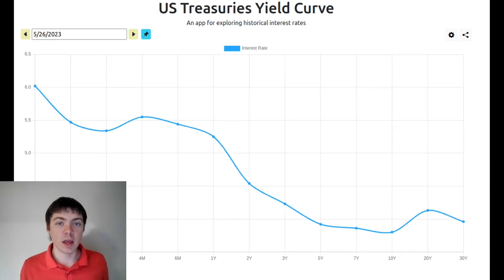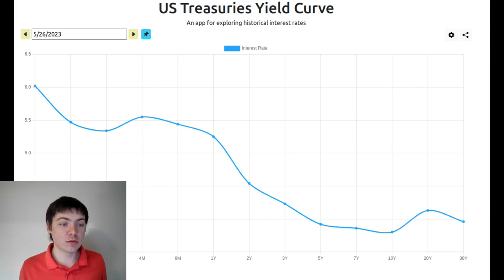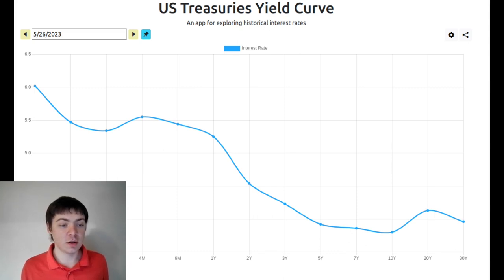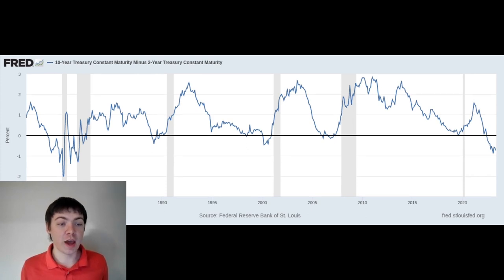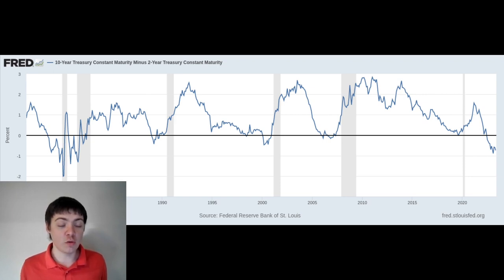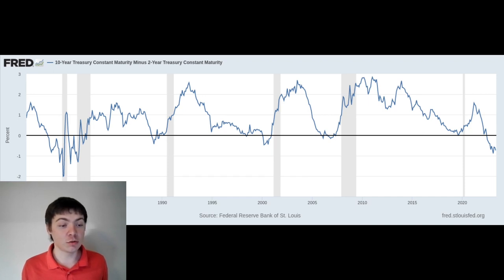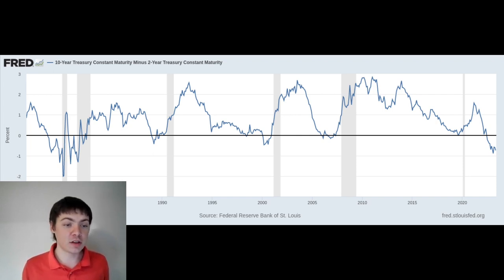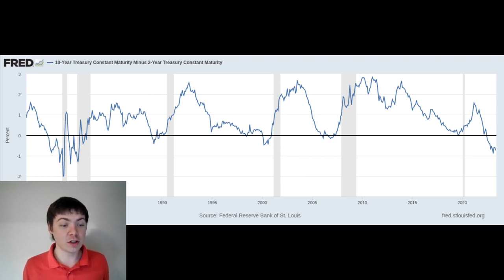What Does an Inverted Yield Curve Mean?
What Does the Inverted Yield Curve Mean?

Currently, on May 28th 2023,  the yield curve for U.S. Treasury Bonds is inverted. This means that the interest rates for short term debt are higher than the interest rates for long term debt. For example, the interest rates for 1 month bonds are 6.02%, the interest rates for 1 year bonds is 5.25%, and the interest rates for 30 year bonds is 3.96%. In contrast, typically the yield curve slopes the opposite direction with longer duration riskier bonds having higher interest rates than shorter duration bonds. The yield curve being inverted indicates that something unusual is happening in the economy.

Why does this matter? An inverted yield curve implies that the bond market in U.S. Government debt, which is a very large and liquid market, is predicting that interest rates are going to decrease substantially over the coming months and years. Interest rates normally decline when the Federal Reserve, which is the central bank of the U.S., lowers them by buying bonds or using other policy tools. Since the Federal Reserve normally lowers interest rates in response to a recession many people believe that an inverted yield curve is an indicator that a recession is coming.

In fact, an inverted yield curve has historically been an accurate predictor of recessions. The difference between the interest rates on 10 year and 2 year treasury bonds has gone negative before all of the 6 recessions in the last 45 years. And there are no periods in the last 45 years where the yield curve inverted and there wasn’t a recession within 2 years. Yield curve inversions correctly predicted the Dot Com Bust in 2001, the Great Recession in 2008, and the COVID-19 Recession in 2020.

Does this mean that a recession is imminent?  A recession in the next few years is likely but may not happen; predicting recessions is extremely difficult so no one knows for certain. However, there are other signs we may be heading in to a time of economic turbulence. For example, so far in 2023 there has been a banking crisis centered on regional banks that have become insolvent as interest rates increased. There is also currently escalating political uncertainty in the U.S. and around the World.

If there is a recession what would it look like? If I had to guess the biggest difference between a recession today and past recessions would be that demand in the labor market will stay stronger now than it has in the past. America currently has an aging population and declining labor force participation rates meaning the supply of labor that the economy needs to run is shrinking.  If there was a recession today I think there would still be jobs available but with higher inflation. This trend seems to have already started; over the past year the economy has declined but wages have remained high.

While recessions are painful I think there are some good things that could come out of this one. In particular I think this is an opportunity for wealth to flow to young people. Over the past 10 years there have been very low interest rates, which have benefited asset holders, while wages have stayed stagnant. This meant that if you were a working age person trying to save assets were expensive and putting your savings in a bank would yield -2% real interest rates. If there’s an inflationary recession with expensive labor this gives people who are able to work a lot of leverage to negotiate their wages and conditions of employment.